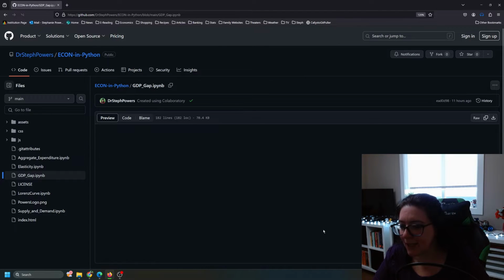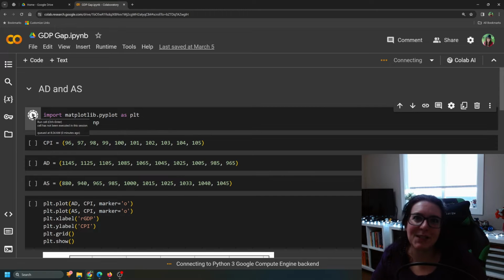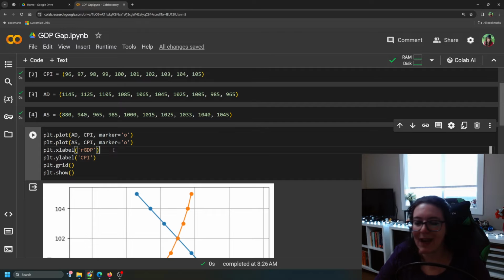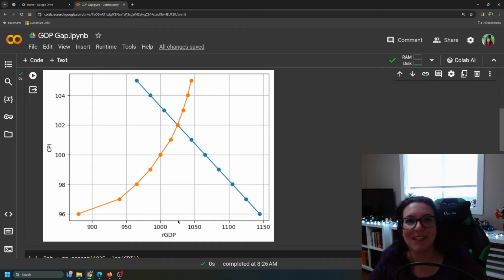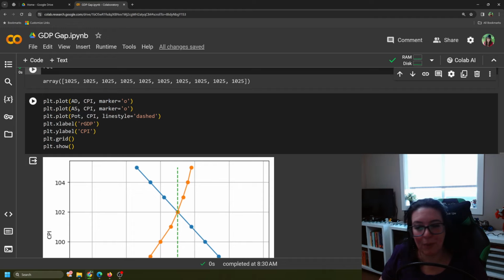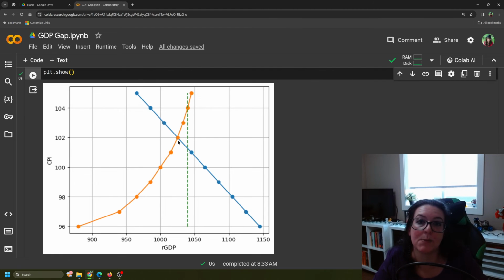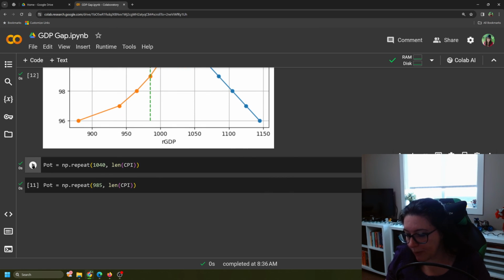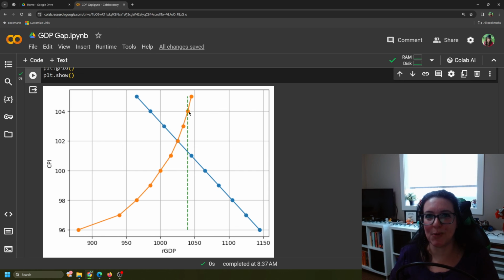Finding GDP Gaps using Python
Identifying GDP Gaps using AD / AS graphs constructed in Python.